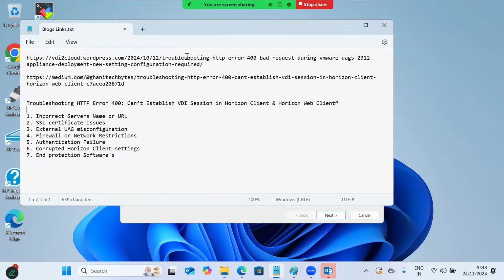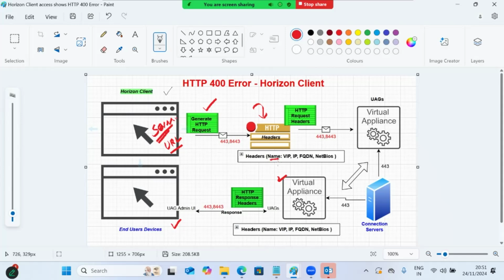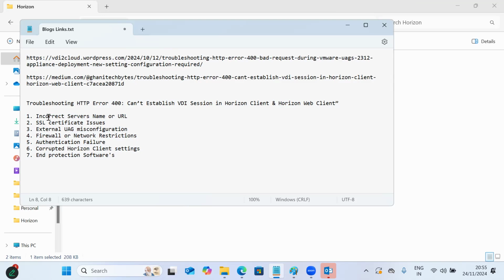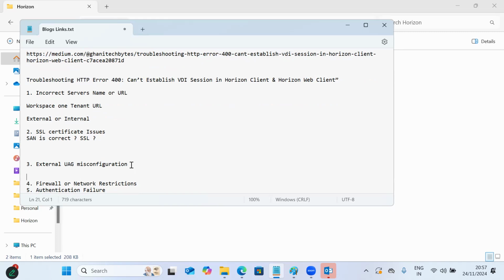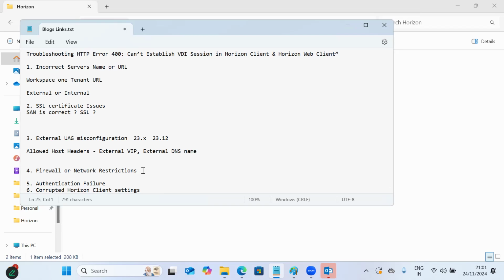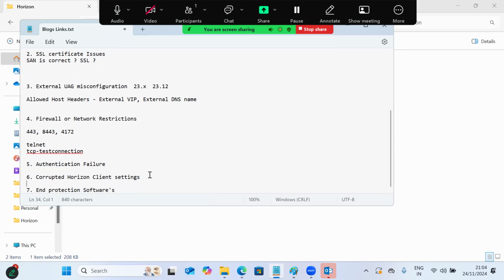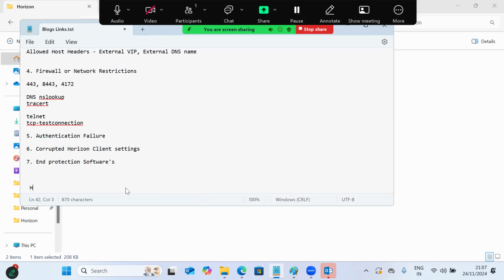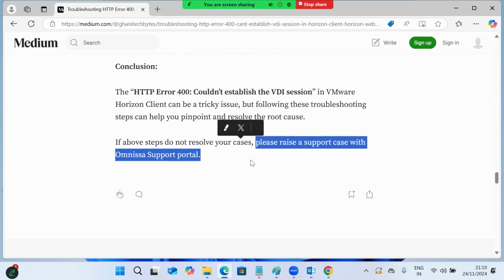Troubleshooting HTTP Error 400: Can’t Establish VDI Session in Horizon Client & Horizon Web Client”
In this videos, walk through the potential causes of this issue, and guide you on how to troubleshoot and resolve the problem “HTTP Error 400: Can’t Establish VDI Session in Horizon Client & Horizon Web Client”.

Troubleshooting HTTP ERROR 400 Bad Request during VMware UAGs 2312 Appliance Deployment: New Setting Configuration Required - follow below link